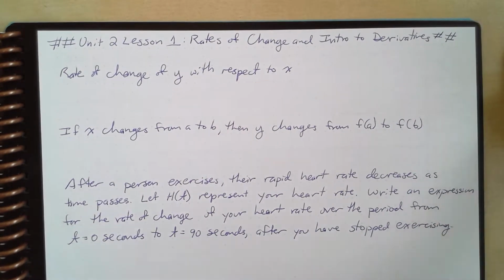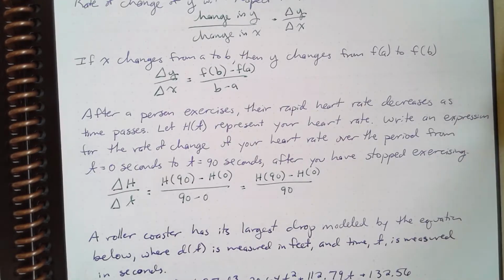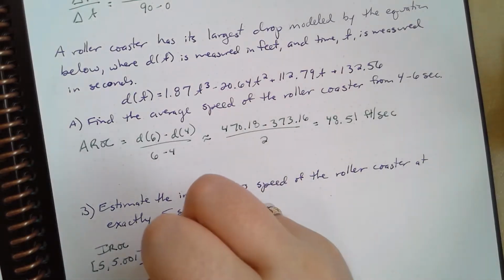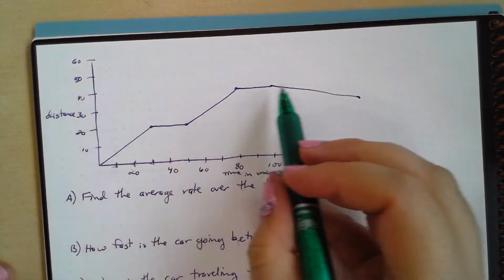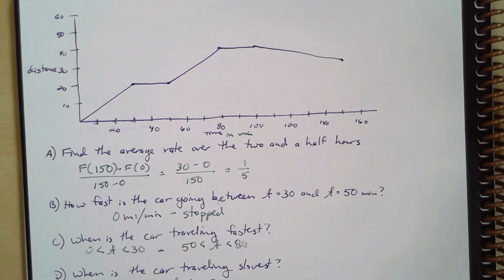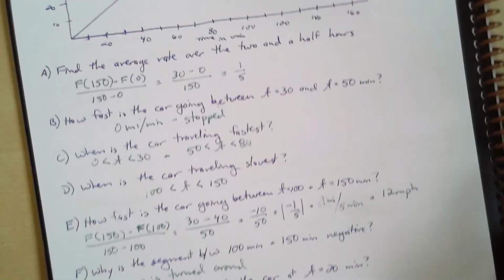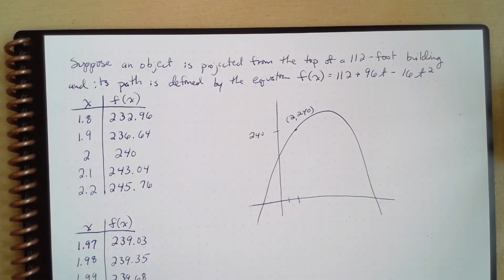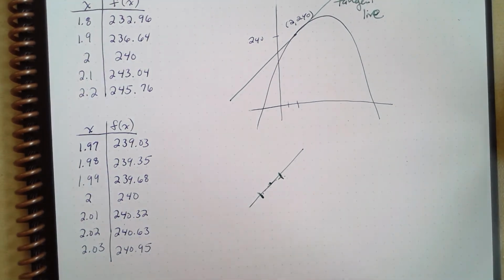Unit 2 Lesson 1: Rates of Change and Intro to Derivatives